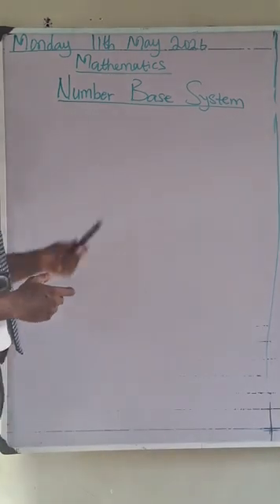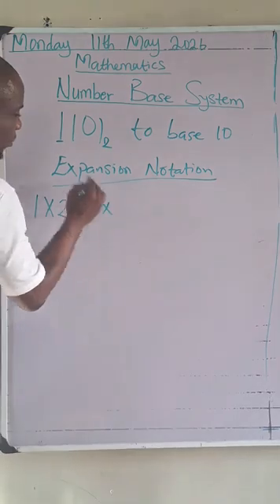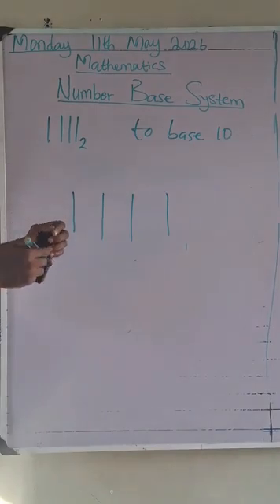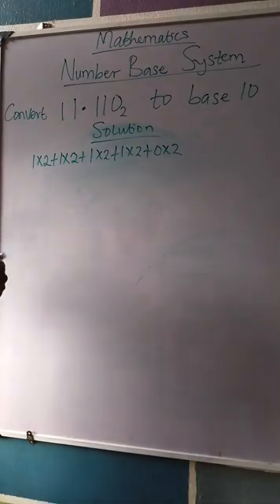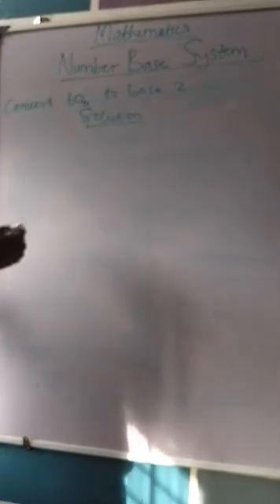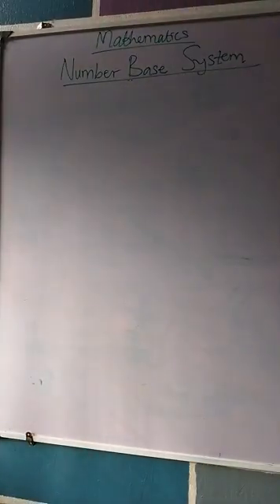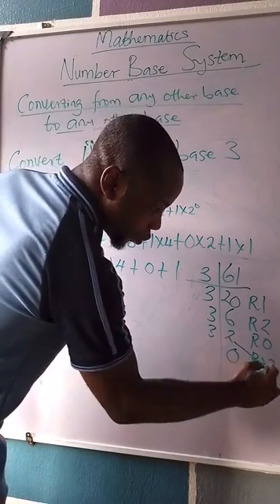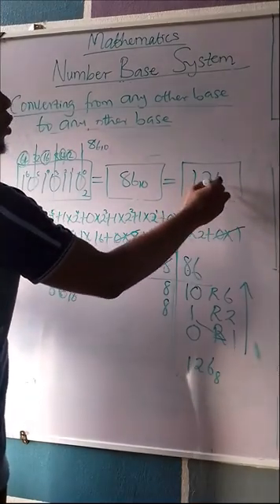Number Base System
Learn how to convert in number base system.